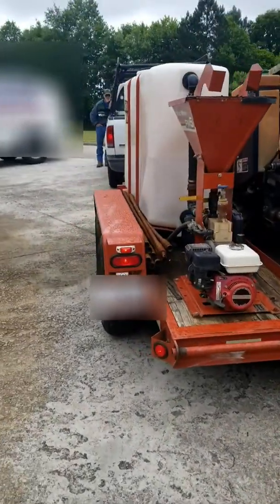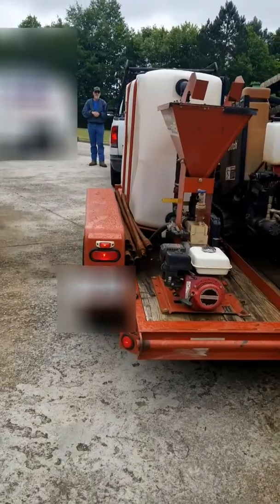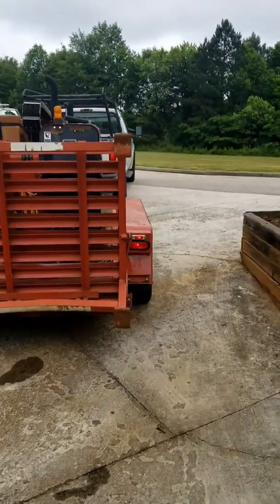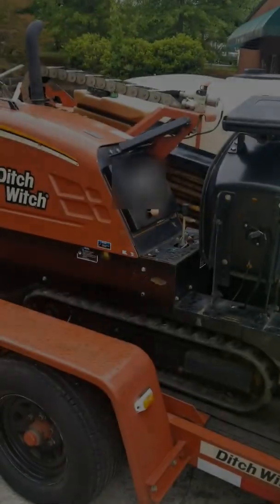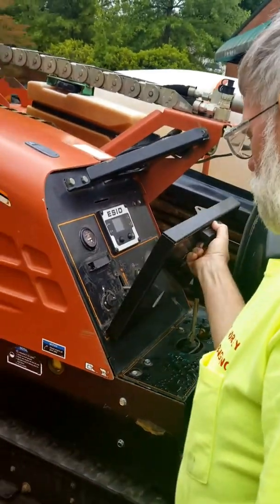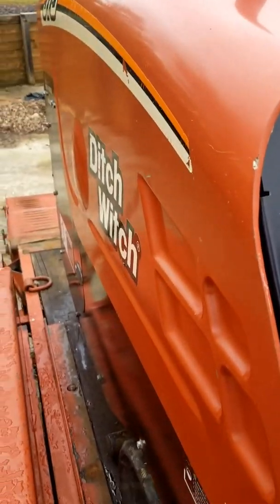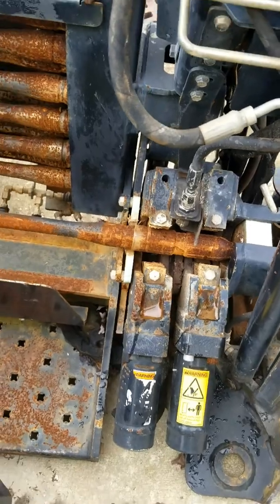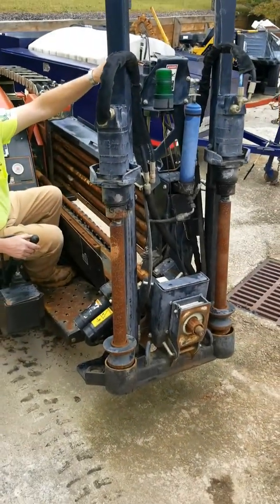2012 Ditch Witch JT5 - Equipment Demonstration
Reference #28762 – 2012 Ditch Witch JT5 Directional Drill:
-1564 hours

Locating System(s):
-Subsite 752TKR Tracking System
-Subsite 88B Beacon
-Subsite 90D Display

Mixing System(s):
Ditch Witch FM5 Tank and Mixing system.

Pipe:
-(30) Pieces of Drill Rod in the holder on the machine (30 x 5ft = 150ft)
-Additional (22) Drill Rods on the trailer (22 x 5ft = 110ft)

Trailer(s):
2011 T9B Ditch Witch Equipment Trailer.

Accessories:
-New and used cutting heads.
-Pipe pulling fingers.

Recent Work/Modifications:
Seller States: We had new tracks and a new seat installed when we purchased the unit.

Additional Information:
Manufactures Equipment Information:
-Designed for shallow installations of cable, fiber and water systems.
-Up to 150 feet (46 m) in length beneath roads, driveways, sidewalks, sensitive landscaping, and other surface obstacles.
-Compact and powerful.

Seller States:
-Great machine.
-Works great.

HDD Broker, your online source for new and used directional drilling equipment.